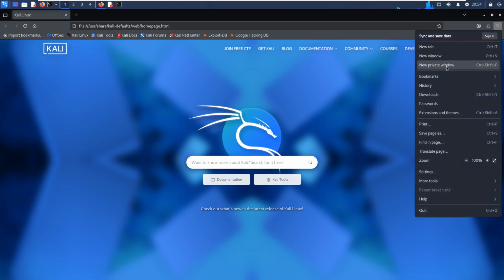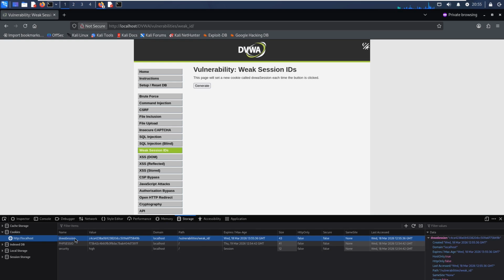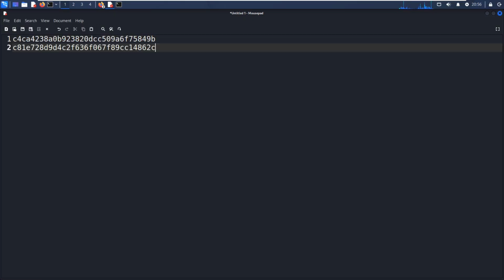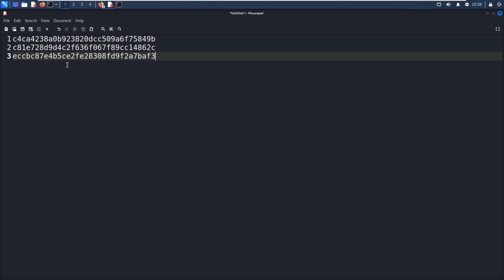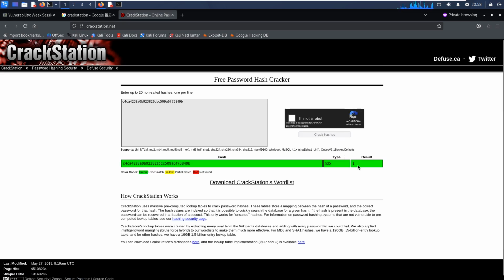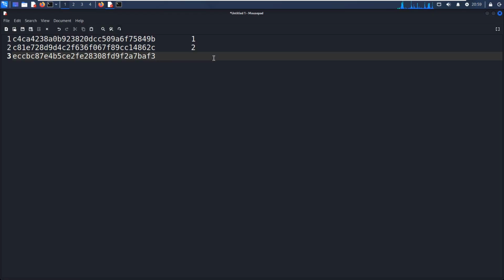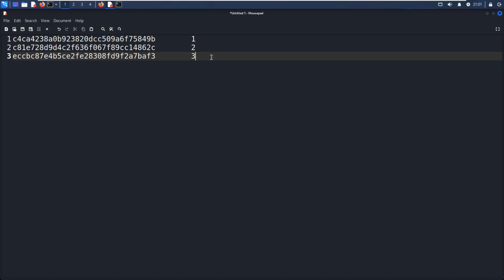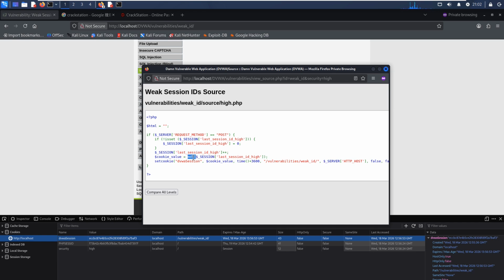DVWA Complete Tutorials 2026 (Damn Vulnerable Web Application): Weak Session ID Module | High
In this video, we break down the Weak Session ID vulnerability in DVWA (High Security Level).At this level, session IDs appear secure — using MD5 hashing. However, this is a classic mistake:👉 Hashing predictable values does NOT make them secure.🔍 What you’ll learn:Identifying MD5 hashed session IDsHow to reverse MD5 using online toolsWhy MD5 is considered insecureThe danger of hashing predictable inputsWe demonstrate how session IDs are still based on sequential numbers, making them vulnerable despite hashing.⚠️ This is a real-world lesson in why security through obscurity fails.📌 Watch the full series:Low → Sequential IDsMedium → Timestamp-basedHigh → MD5 hashed values